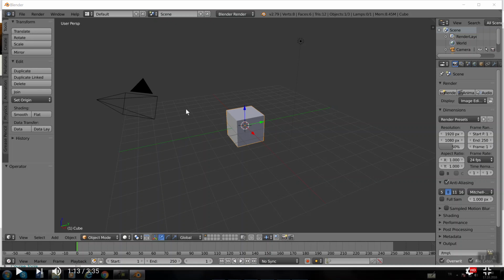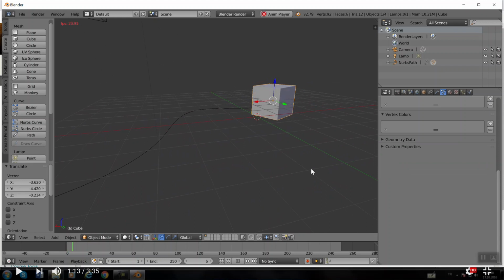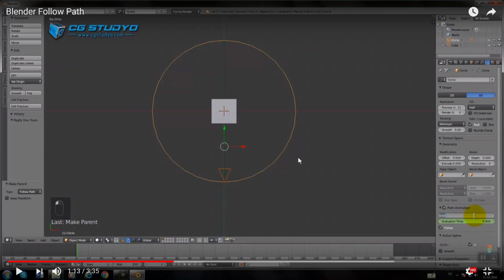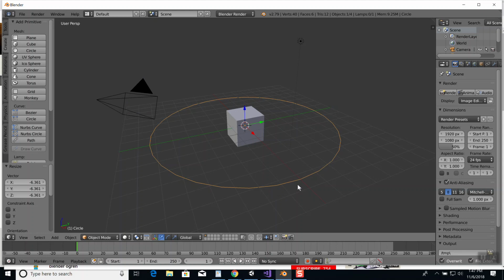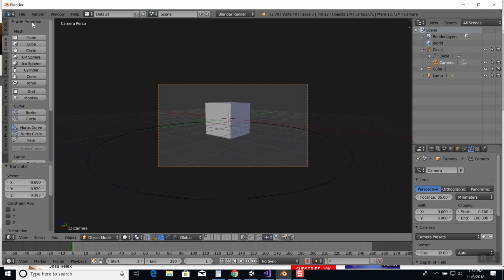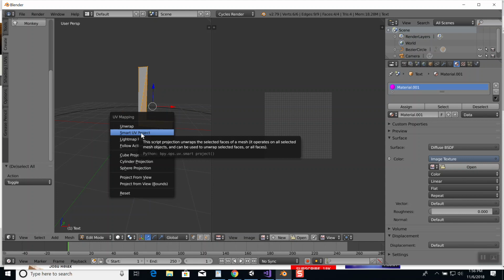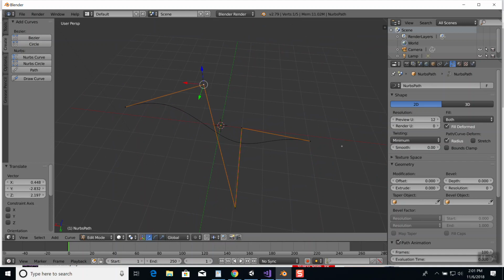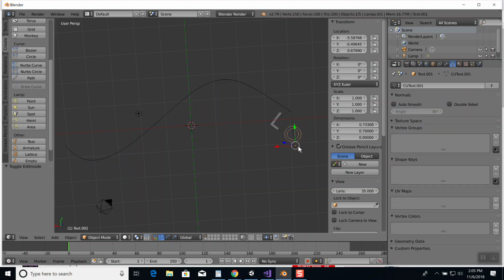3D Computer Animation - 11/6/2018 2:06:49 PM